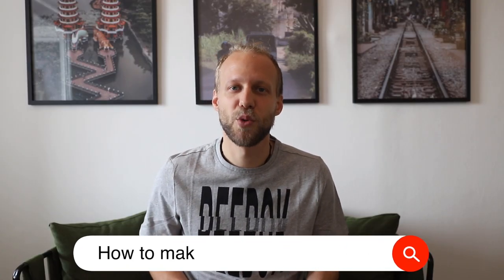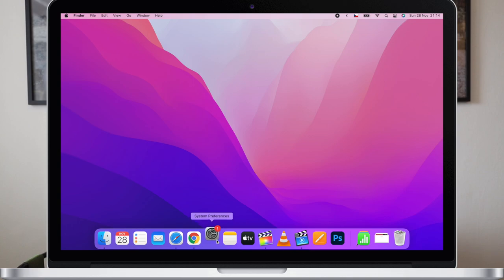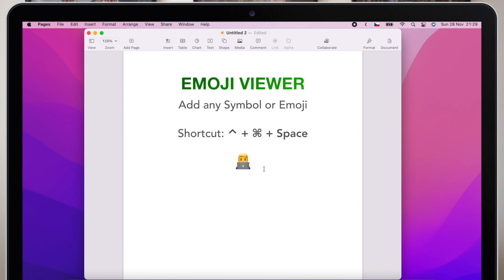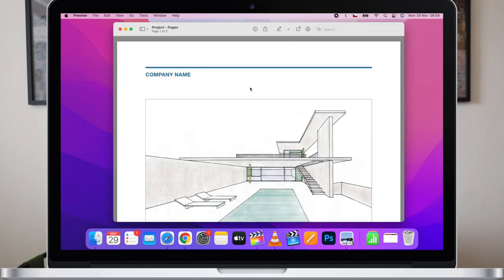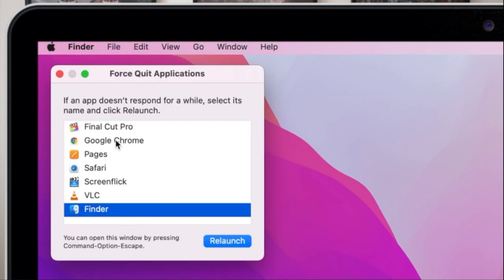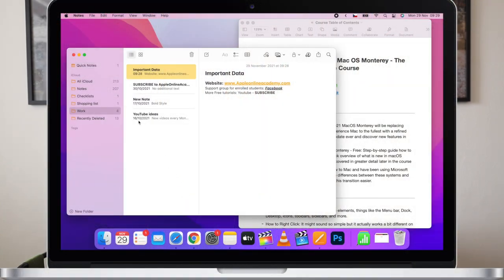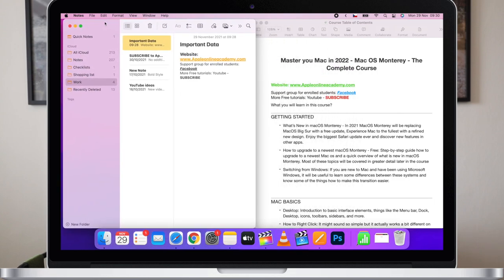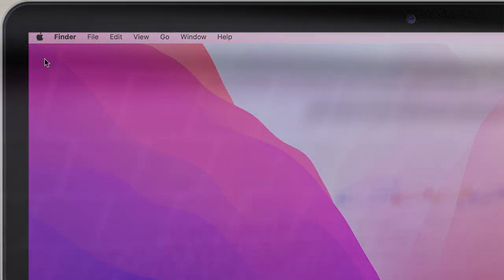10x Google search the Most Asked Questions about Mac's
Go ahead and type in google How to do on a Mac, how to use, what to do.. that’s exactly what I did and get few repeating questions people ask about Mac. Do you know how to make a screenshot? How to type special characters on the keyboard, including Emojis? Where are the F-keys? What to do when app freezes? All of this and more I will answer in this video so make sure to watch it till the end.

⏱ TIMESTAMPS
0:00 Intro
0:33 How to make a Screenshot on a Mac
1:17 How to do a hashtag on a Mac
2:30 How to do emojis on MacBook
3:21 How to use F-Keys on a Mac
4:00 How to do Signature on Mac
4:42 How to close Frozen App - Force Quit
5:23 How do you right click on the Mac
6:18 How to use Split View
7:29 How to Copy & Paste on MacBook
8:15 How to check serial number on Mac